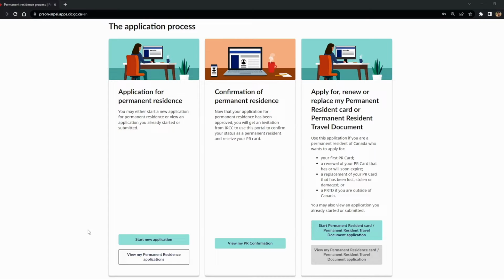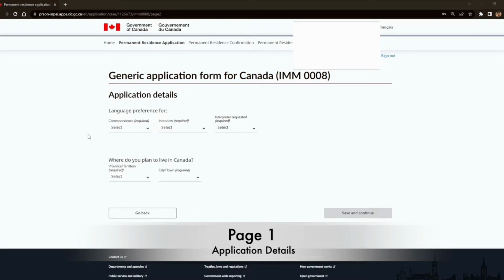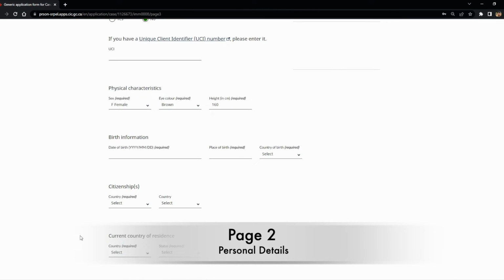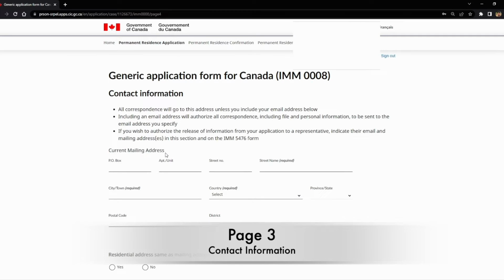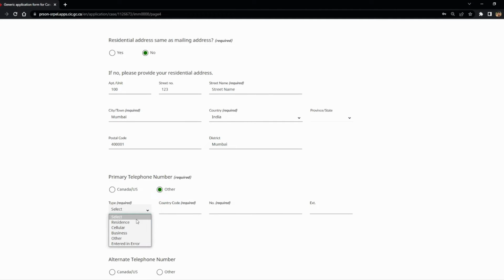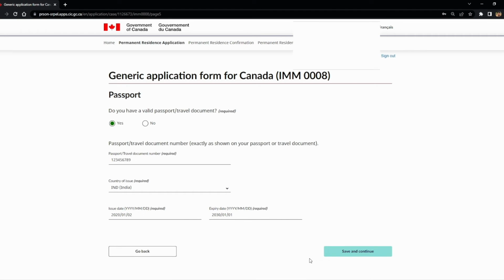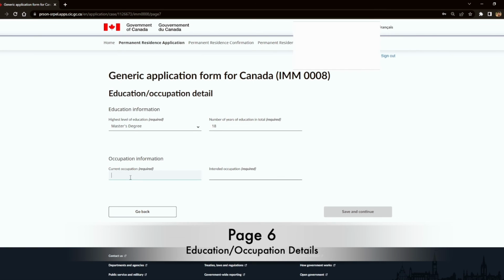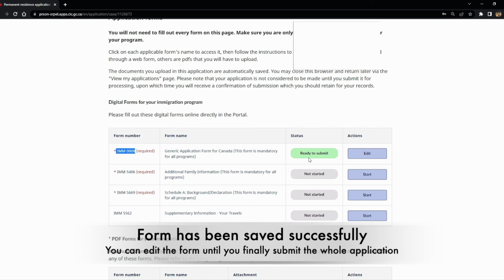IMM 0008 - Generic Application Form for Canada - Online Spousal Sponsorship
IMM 0008 is the first form we are filling in this video series. We have addressed all common issues such as document expiry dates, which address to be filled, saving the webforms as PDFs, etc.

This video is to guide you all who wants to fill IMM 0008 form without any confusion.

I am not any authorized or licensed IRCC official. I sponsored my wife to  Canada recently , and this is how I filled my form IMM0008. My wife bacame PR in 2022.